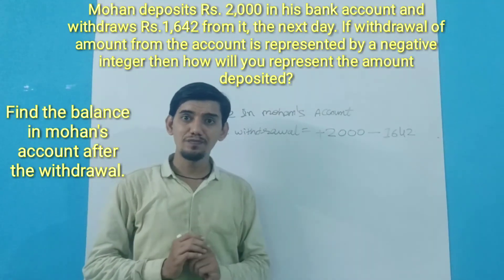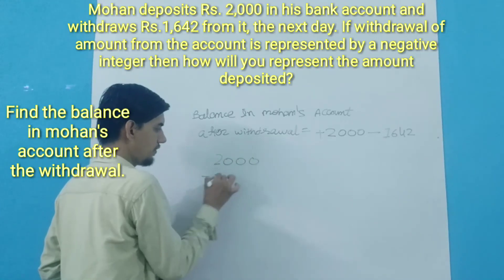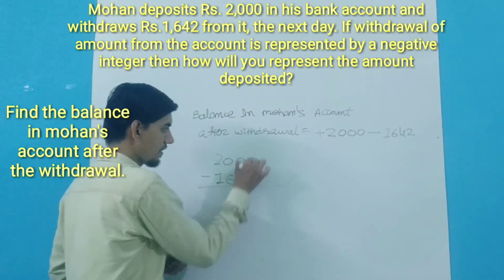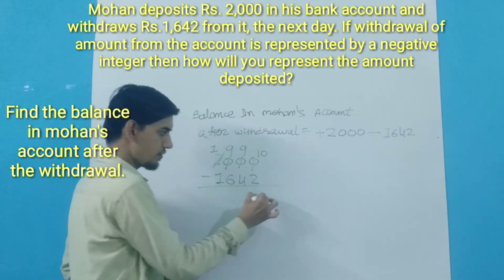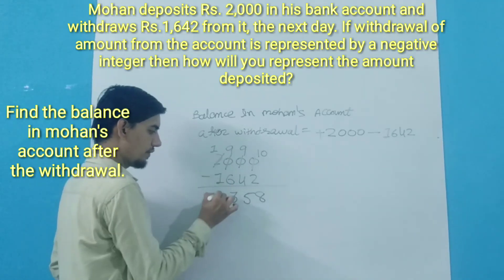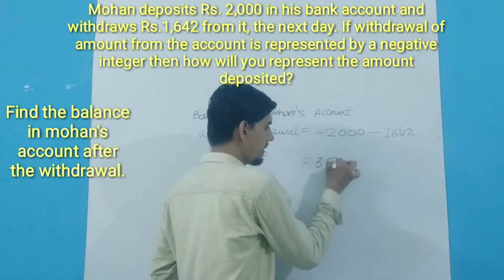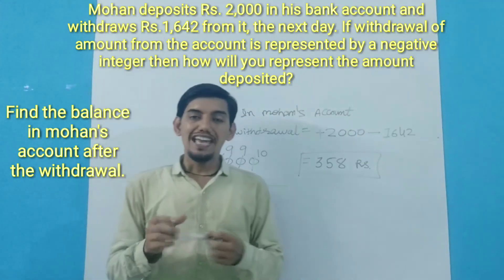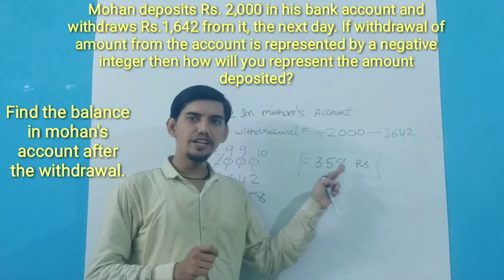Std:7, Ch:, Ex: , Q: , , CBSE Maths